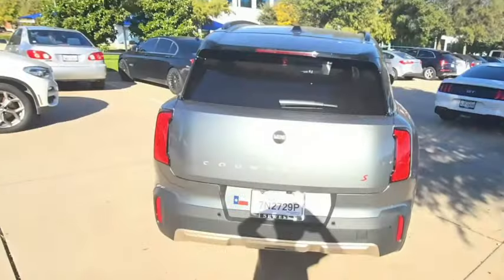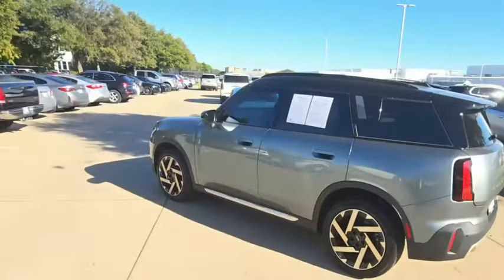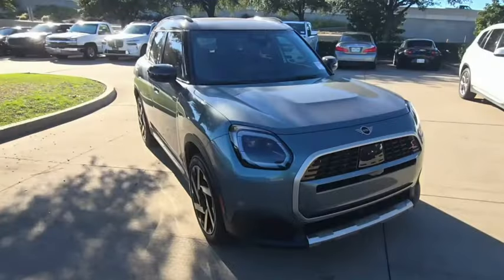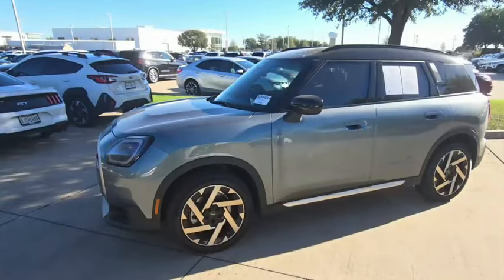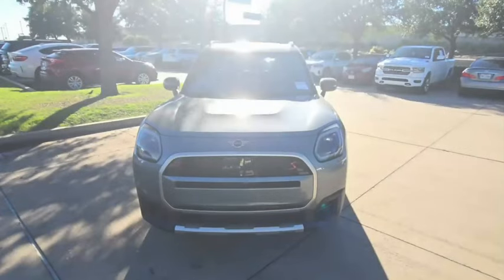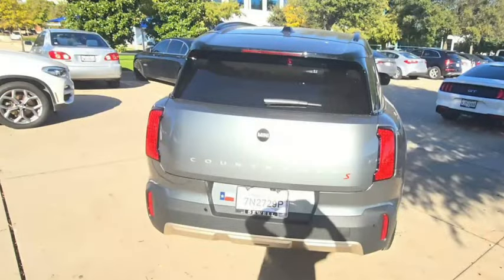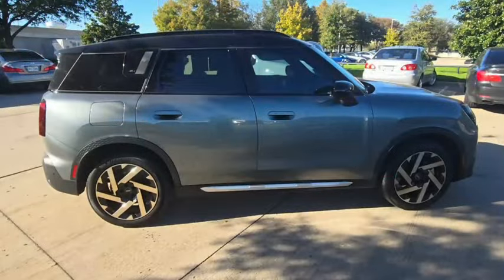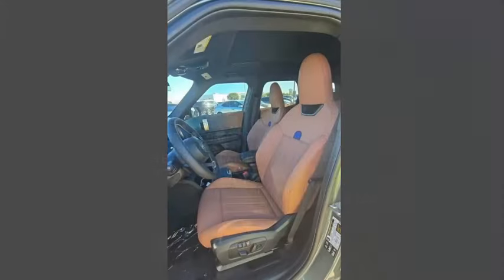2025 MINI Countryman Cooper S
2025 MINI COUNTRYMAN COOPER S
WMZ23GA09S7R01112
•559mi
•AWD
•2.0L 4 Cyl Turbo•Gasoline•Auto
•Premium Synthetic